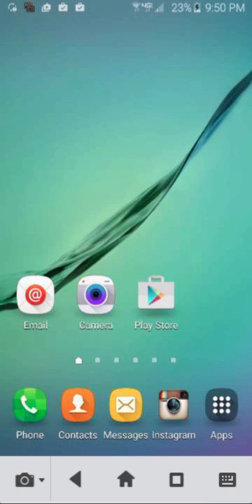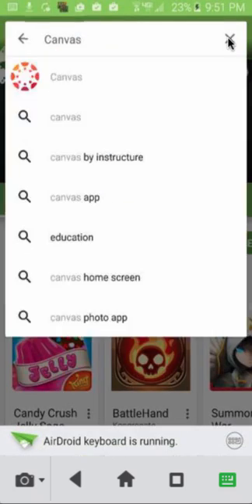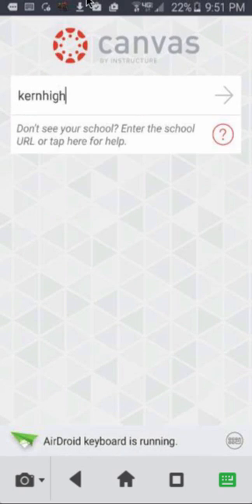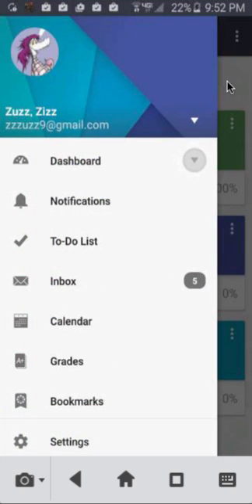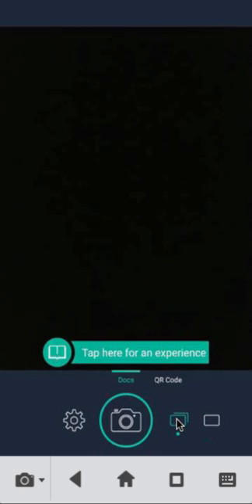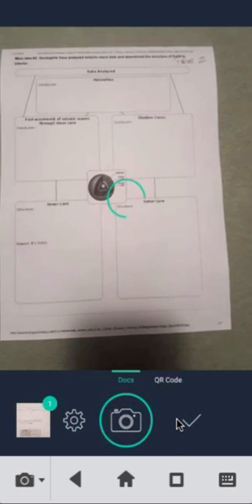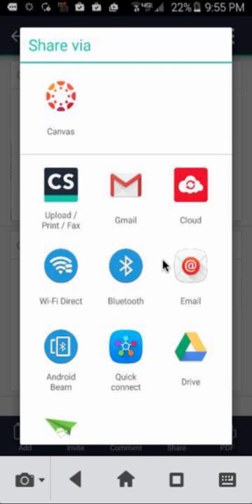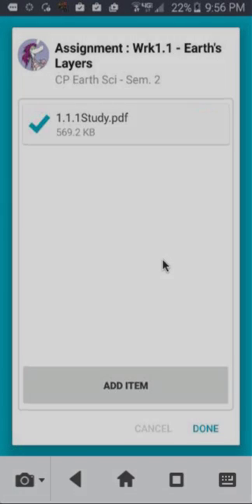Scanning Handwritten Work to Canvas (Android)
This video illustrates how you can use CamScanner and Canvas on your Android device to scan your handwritten work.